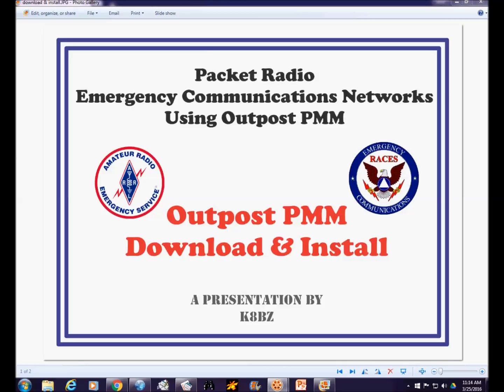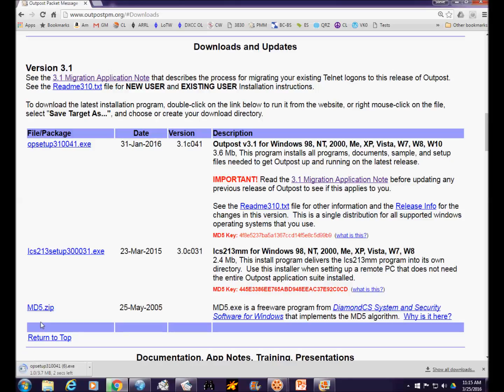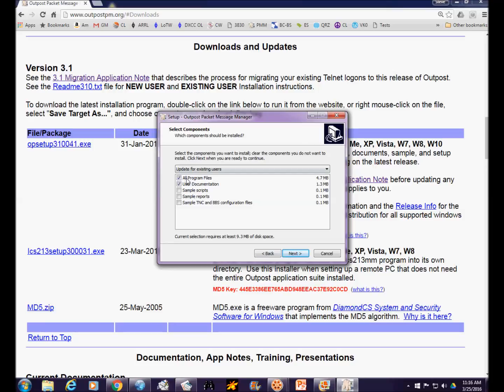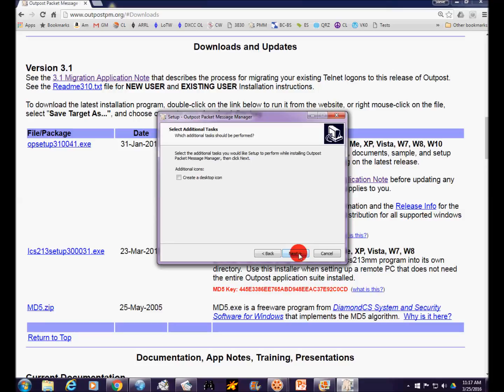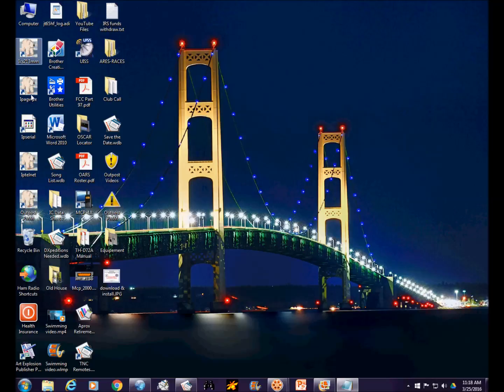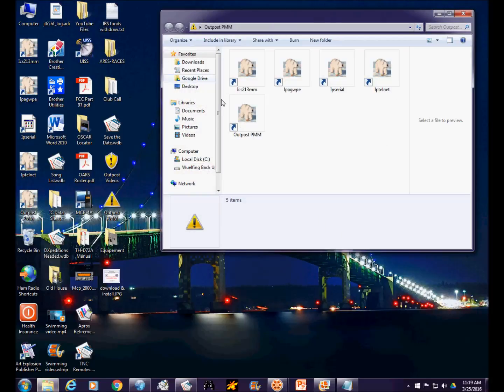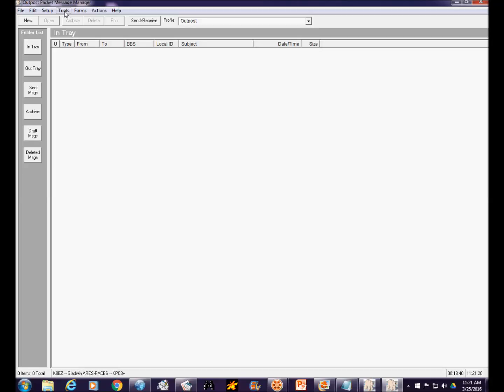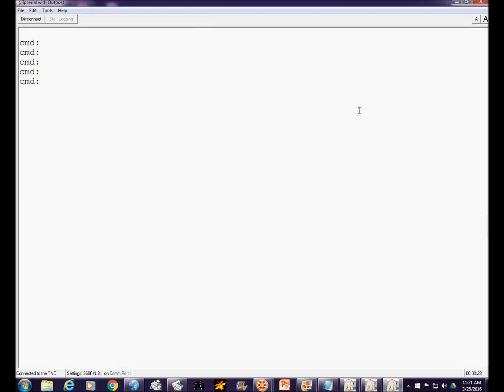03 Install Outpost PMM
How to download and install Outpost PMM on your PC.  Setting up communications settings to communicate with your TNC.  The information applies to Kantronics TNC's.